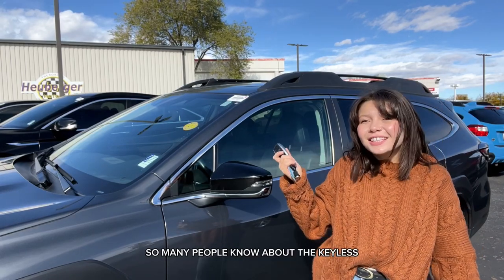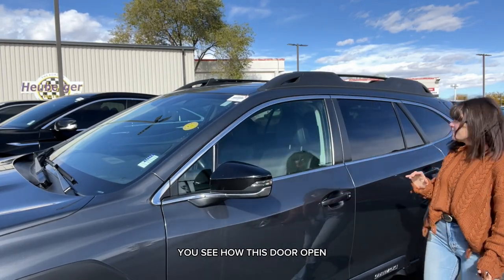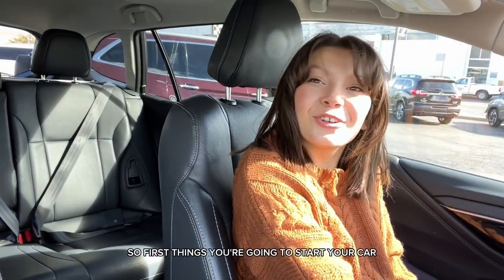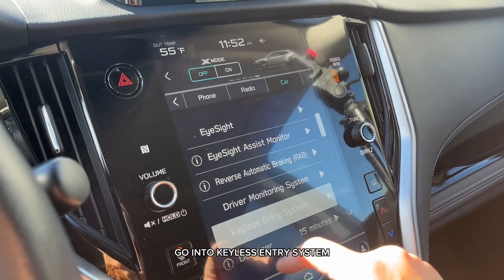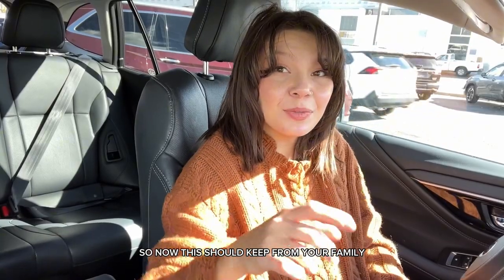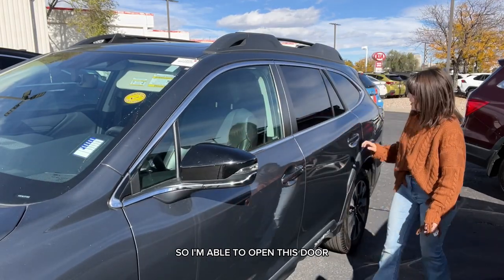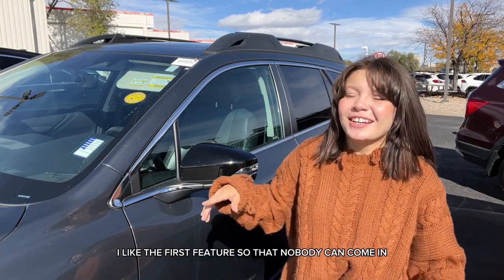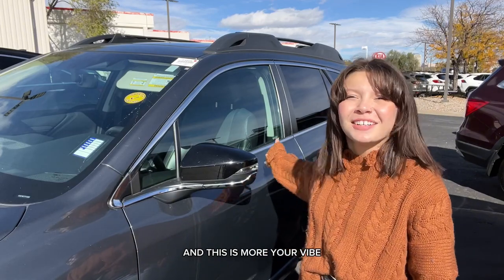Keyless entry with your Subaru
Learn how to open all your passengers doors with keyless entry with Jasa from Heuberger Subaru!